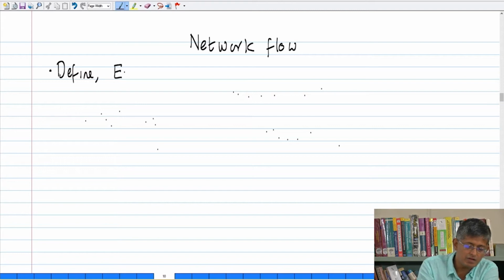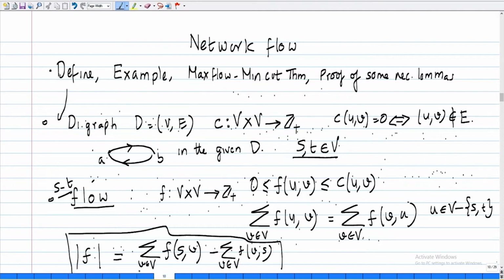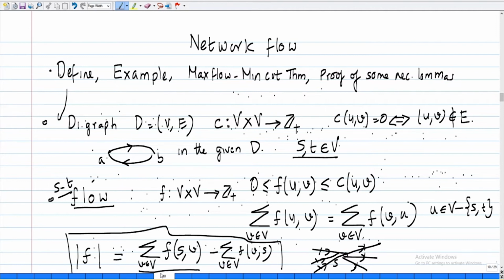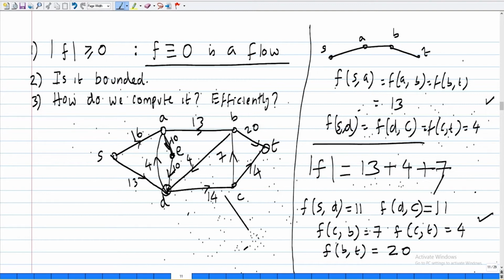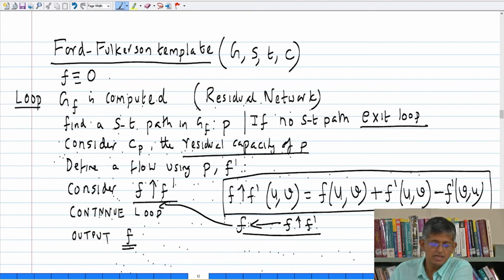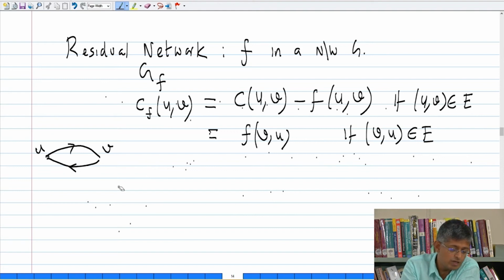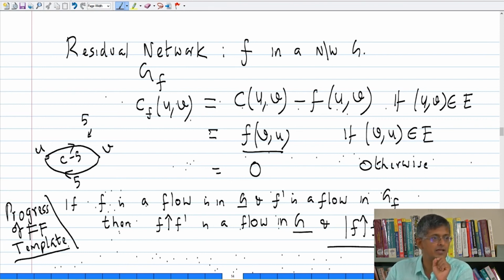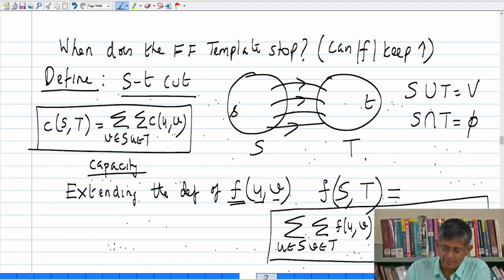Network Flow Algorithms - Part 1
Subject : Skills